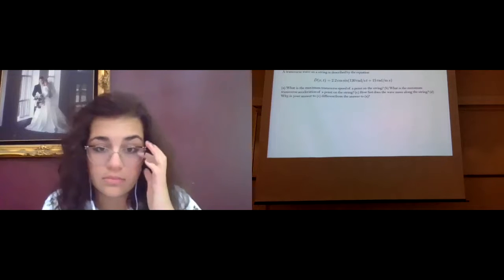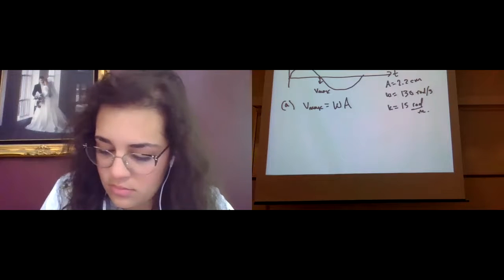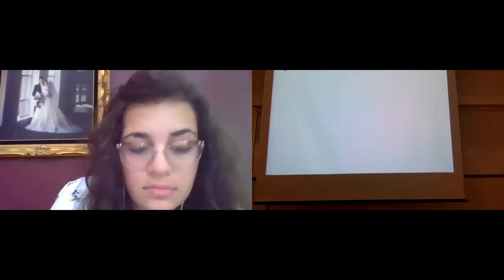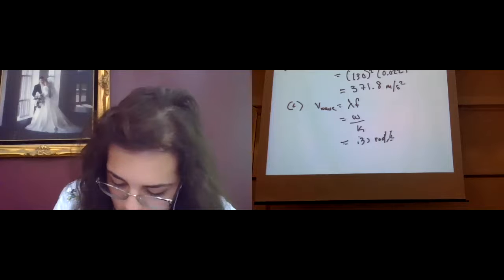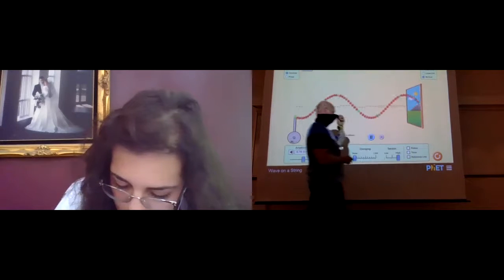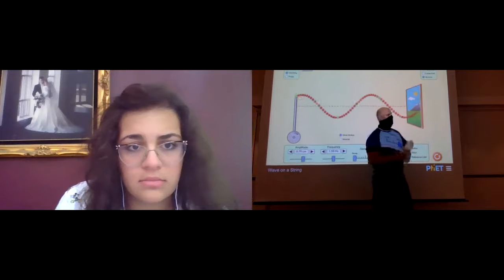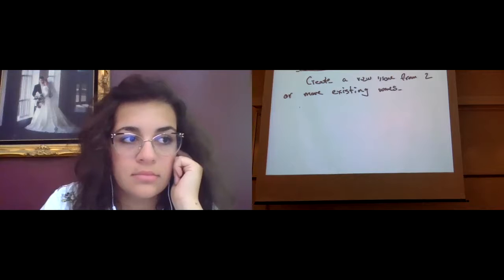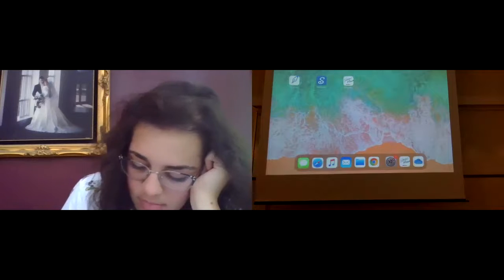PHYS206 August 31, 2020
We continued our discussion of waves by discussing interference of waves and applied that to standing waves with two fixed end points.